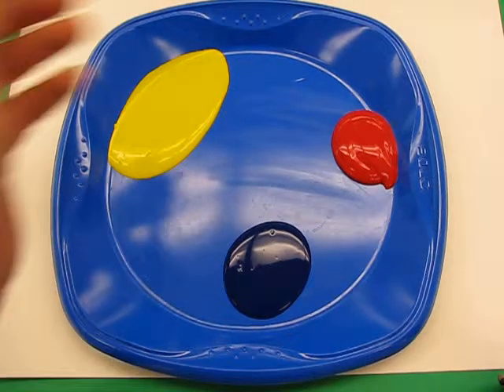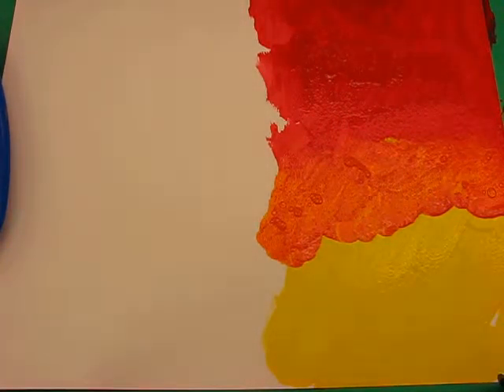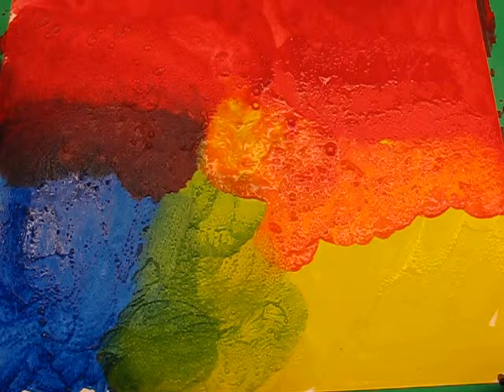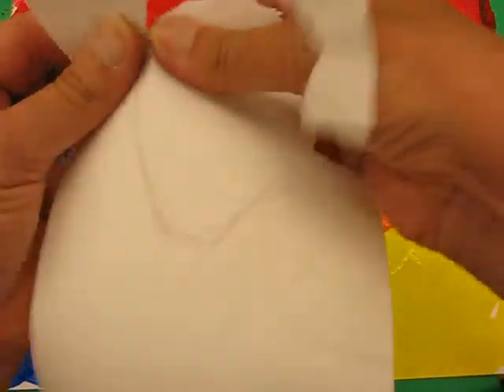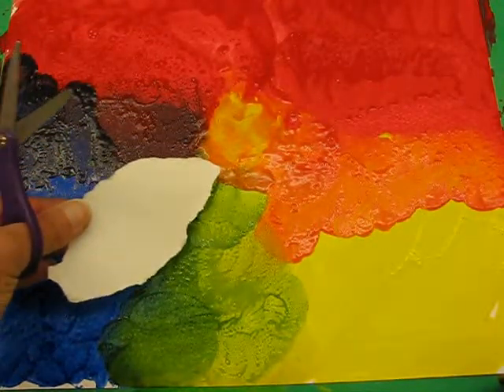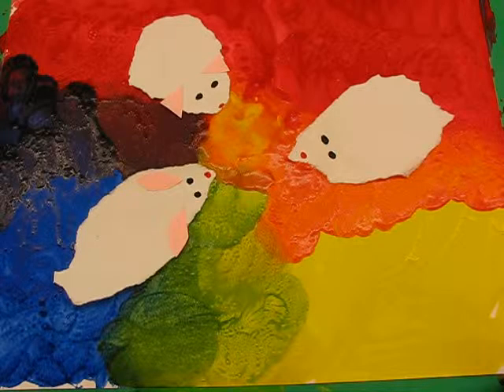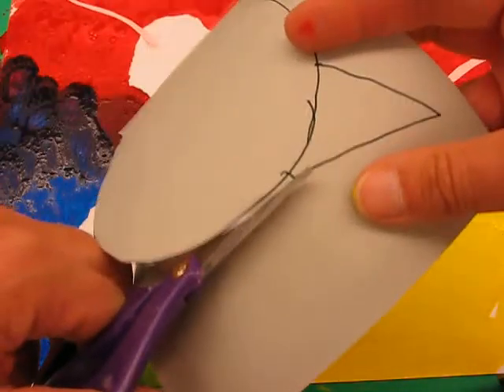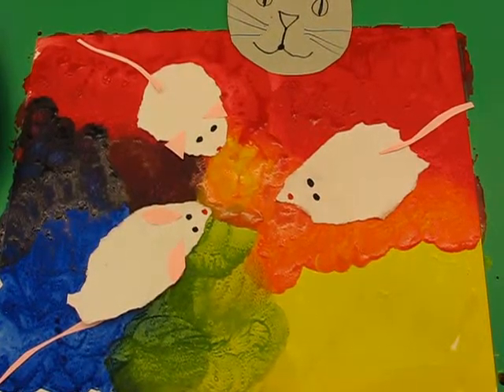Cat & Mouse Paint by Lorri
Elementary art lesson to introduce students to the element of art; color. Linked to the story book ' Mouse Paint.'